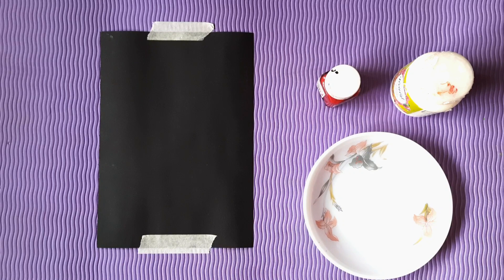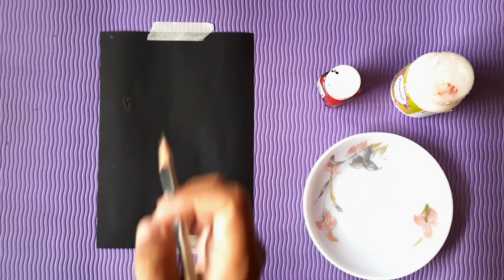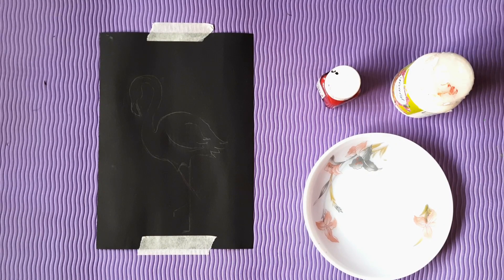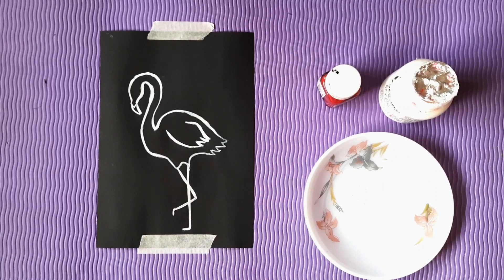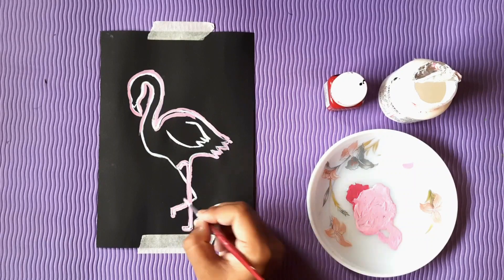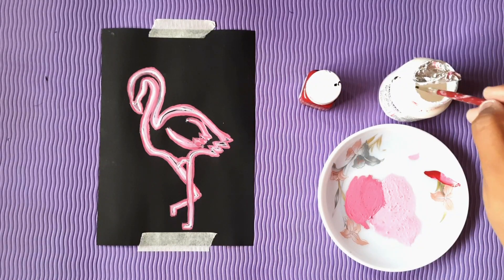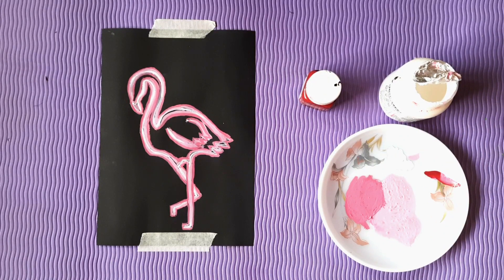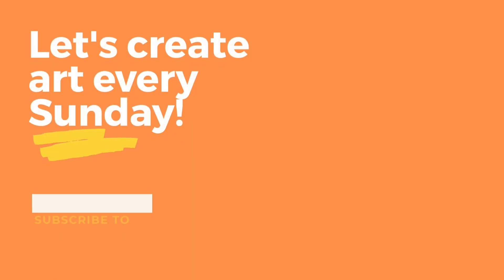How to paint Neon Signs | Neon Sign Art | Step by Step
Hello Guys,

In Today's video, I have come up with another art tutorial. We will see how to paint a neon sign flamingo step by step. Follow the easy steps and create this cool looking Neon Flamingo🦩

I will be posting step-by-step painting video tutorials every week.